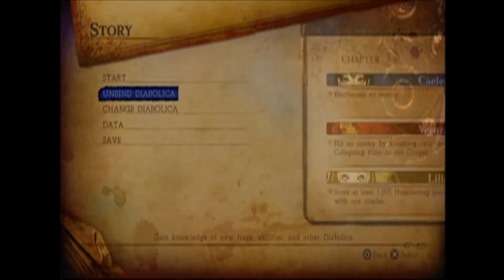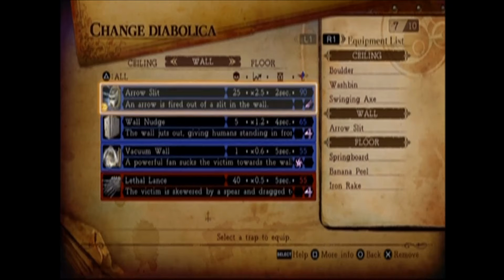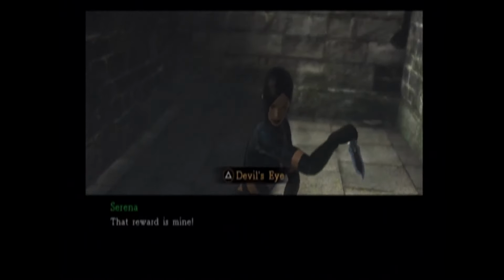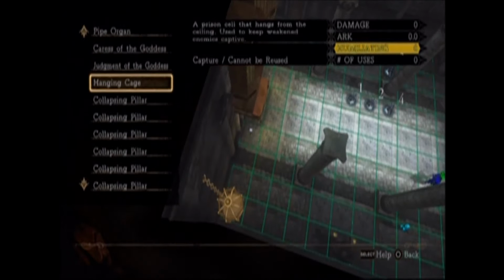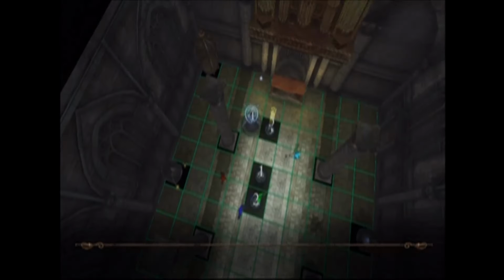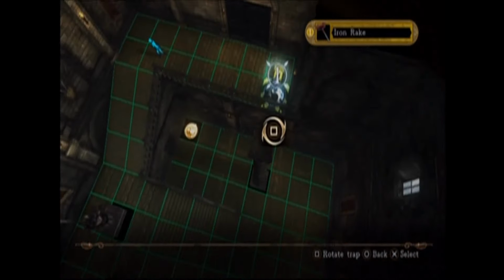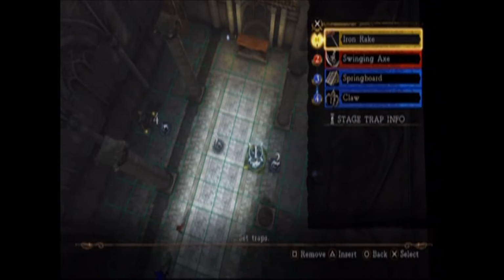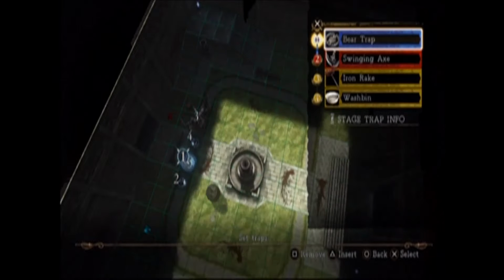Deception IV: Blood Ties Part 7 - A Leap Into Darkness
It's been a long time since I played the game TRAPT, an off-shoot of the Deception franchise and now I'm finally getting back into the swing of setting traps! Welcome to Deception IV: Blood Ties! I'm heading blind to this story-wise although I understand most of the mechanics, but we'll see if there are some new twists as we work towards freeing our father! I hope you all enjoy this one!

Other Links!